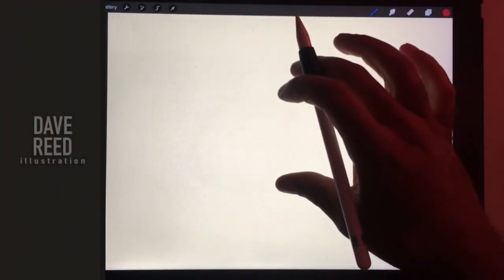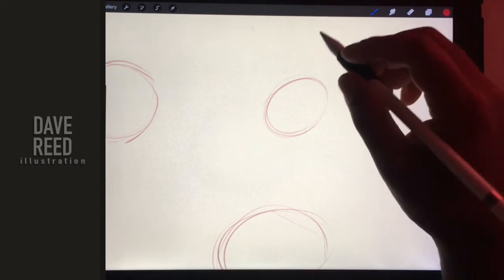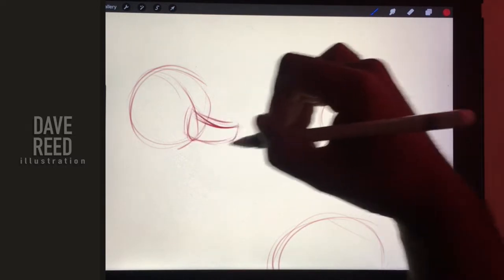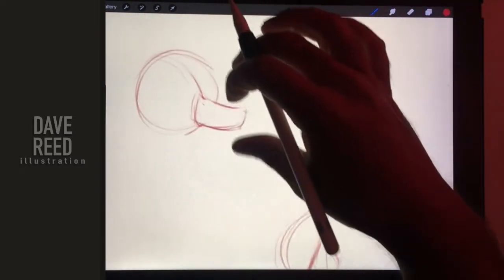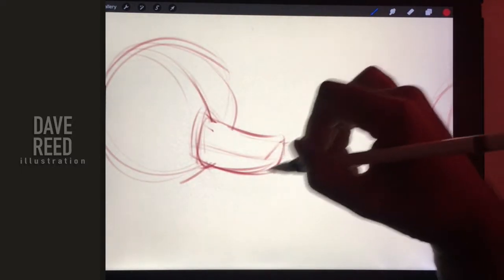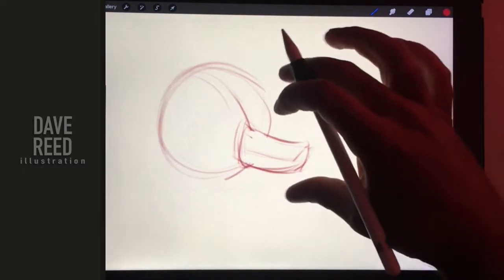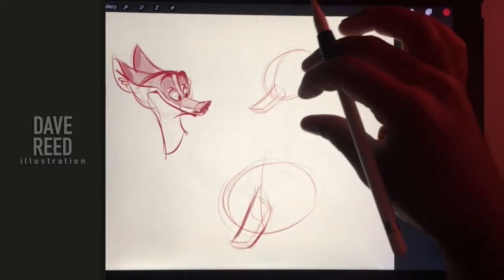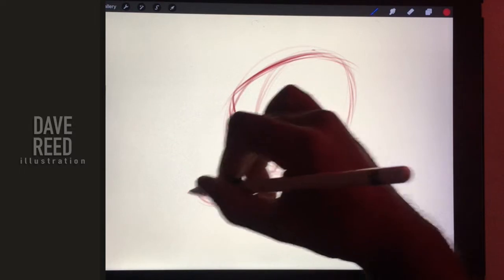Sketching Cartoon Foxes - Digital Painting Tutorial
Drawing some cute cartoon foxes in Procreate on the Ipad Pro.